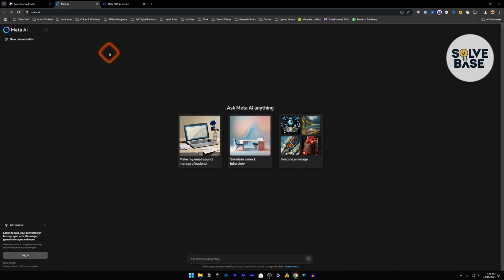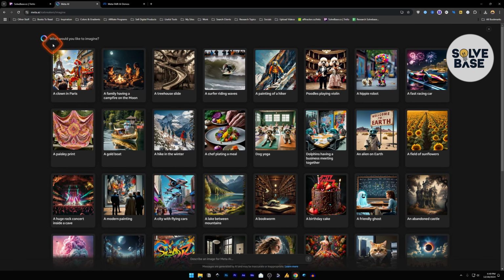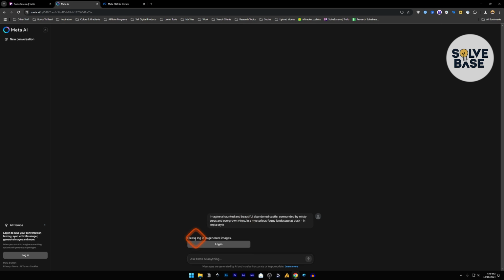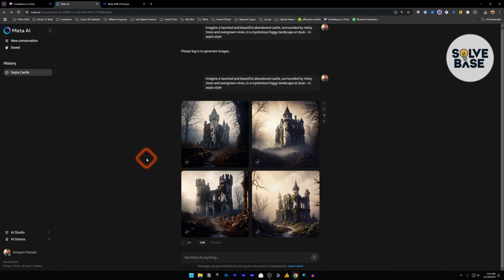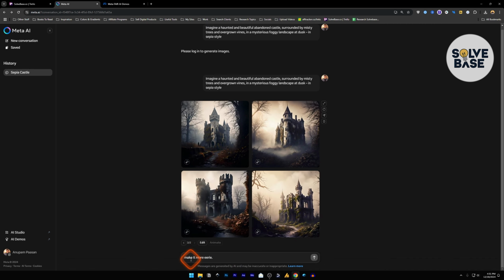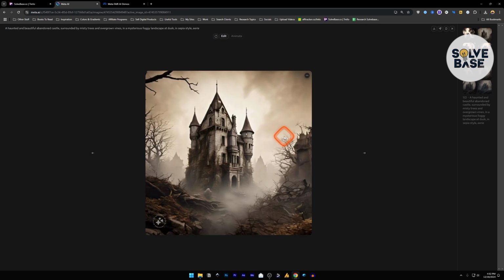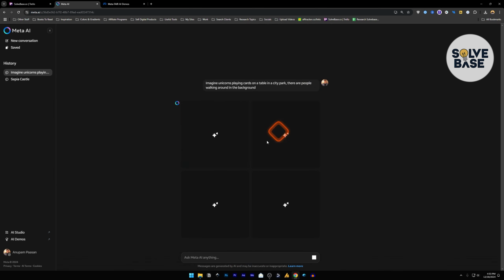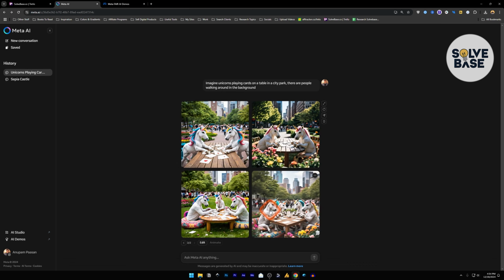How To Generate AI Image with Meta AI | Meta AI Image Generator (2026)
In this video, you will learn How To Generate AI Image with Meta AI. It's a full step by step guide on using meta ai image generator.